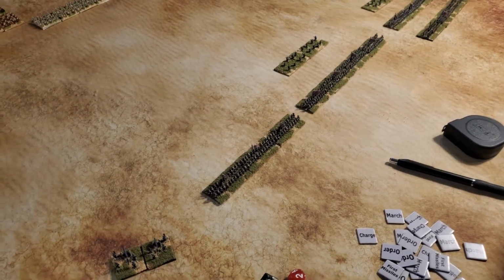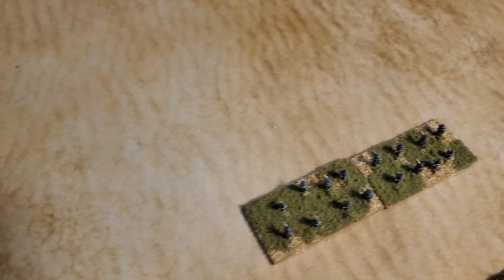Ages of Conflict Demo - American Civil War vs. Undead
In this Ages of Conflict demo, we cross genres to fight a battle between American Civil War Confederates vs. Undead. The Confederates hold a decisive advantage in ranged firepower, though cannot afford to let the undead close into hand combat.